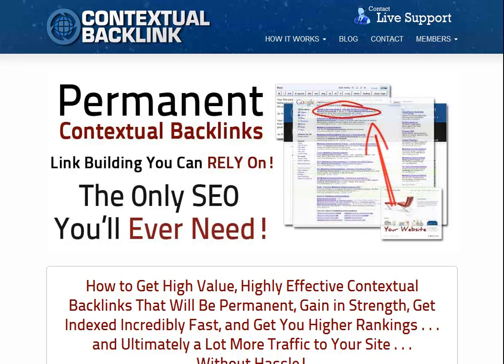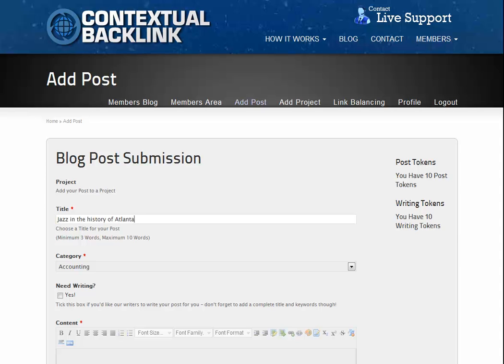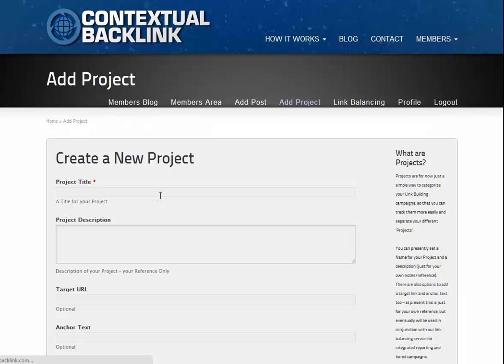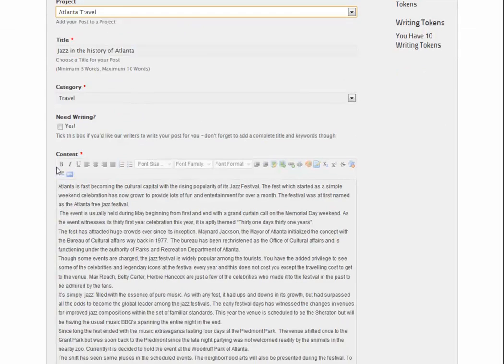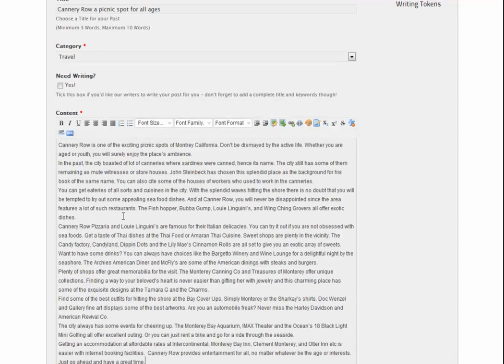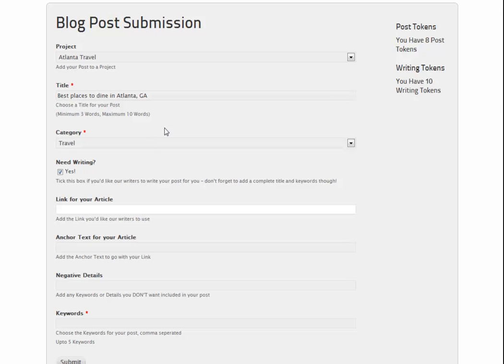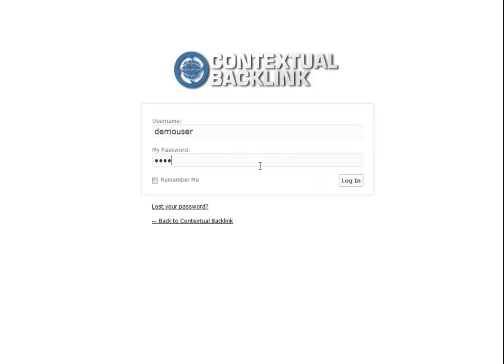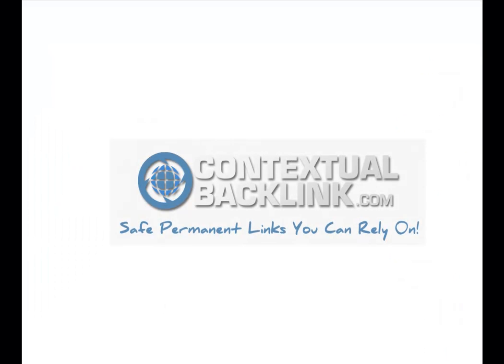Contextual Backlinks - How it Works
Contextual Backlinks SEO Link Building Services - Discover the Power of Contextual Backlinks and how they can Boost your Website!